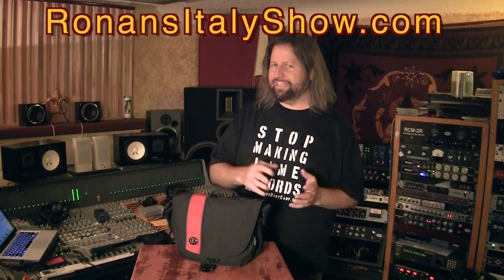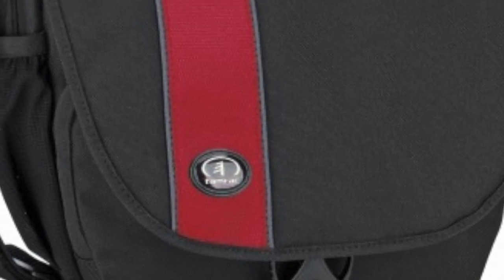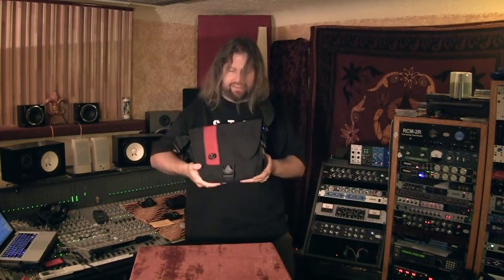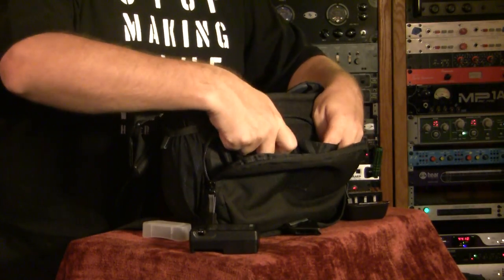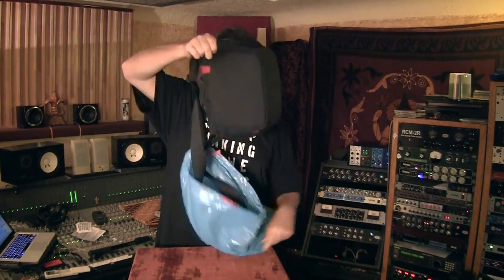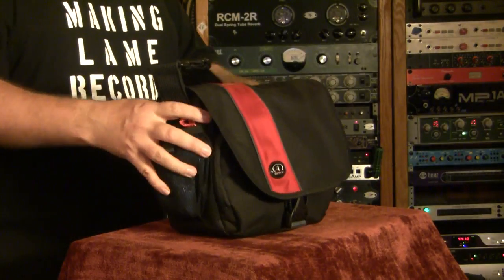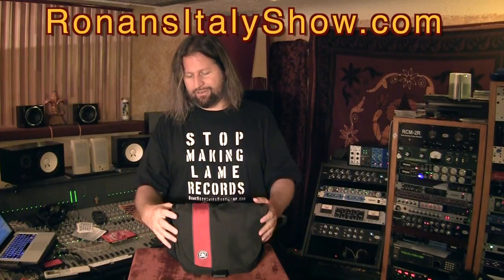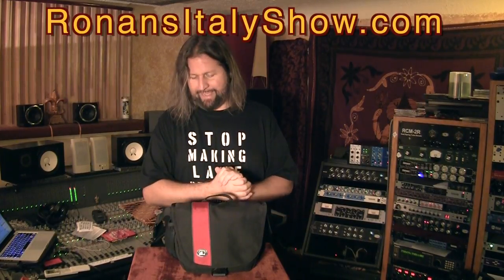Tamrac 3444 Camera Bag. Think Tank Restrospective 5 killer?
Review of the Tamrac 3444 Camera bag and I see if it matches the Think Tank bag for $100 less. This is a bag I use to cary my Canon 70D DSLR, Manfrotto, Manfrotto MMC3-01 Compact 5 Section Aluminum Monopod, Speedlte 320EX and Zoom H4N.